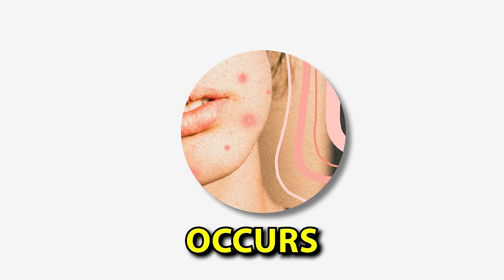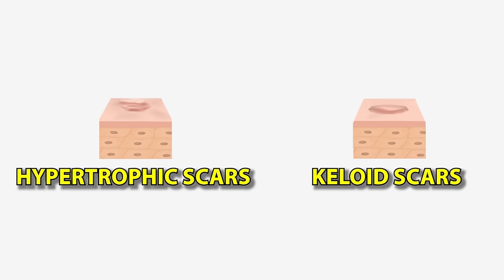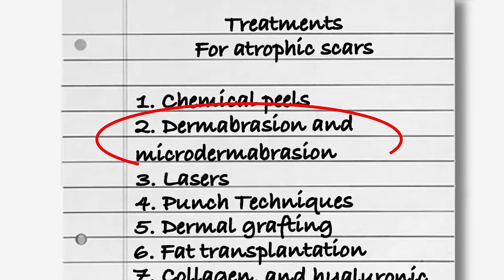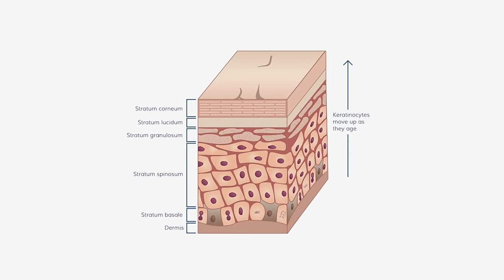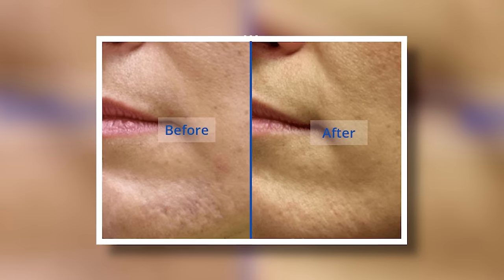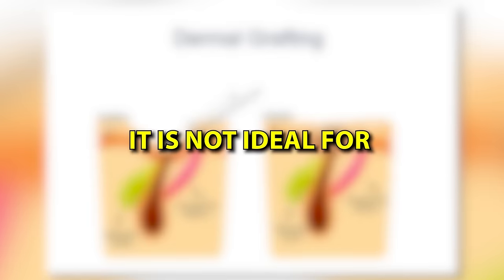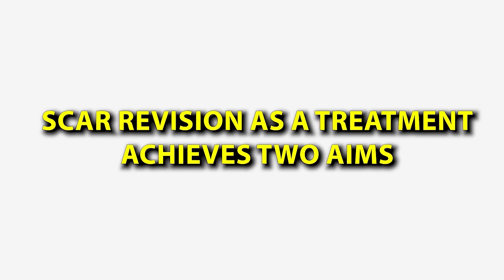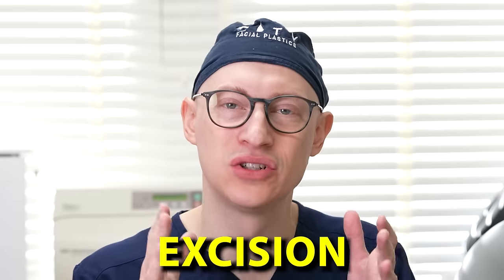How To Get Rid of Acne Scars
Let's talk about acne scars and what treatment options are available to minimize the appearance of acne scars.